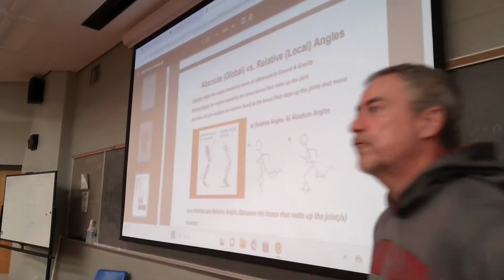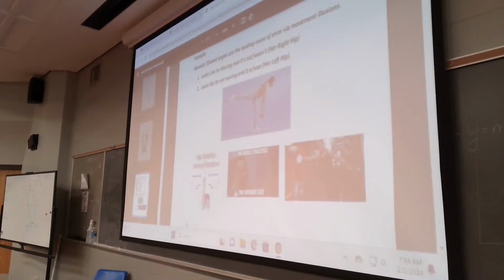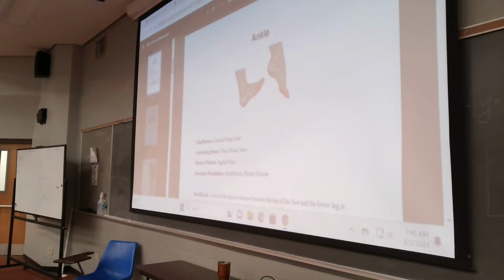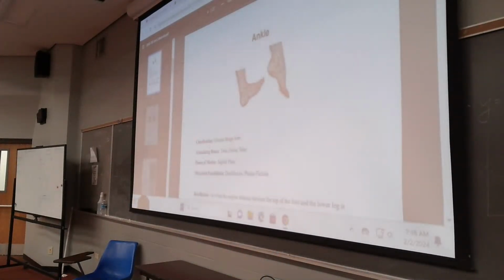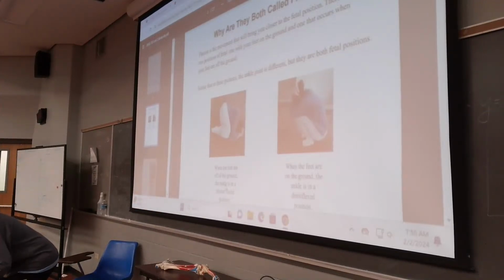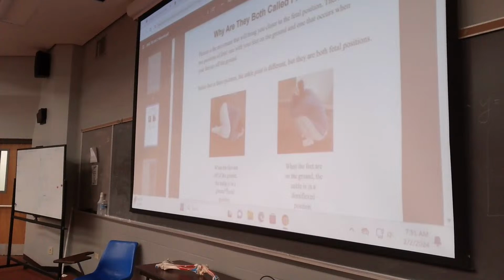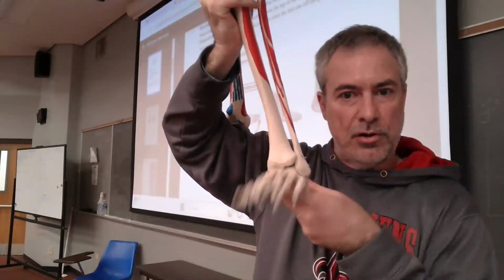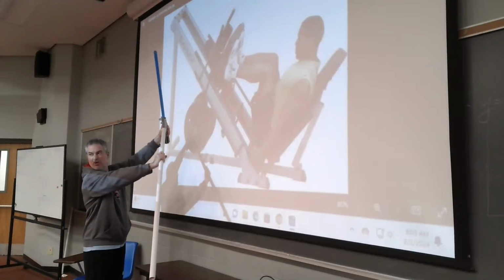KNES 310: Unit 2- Spring Live Stream #1 (Feb 2nd 2024)